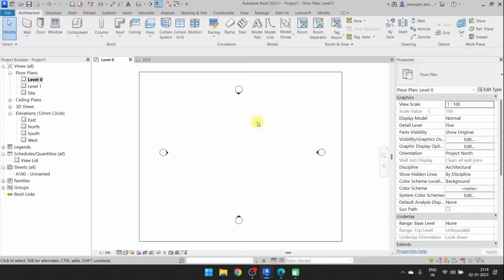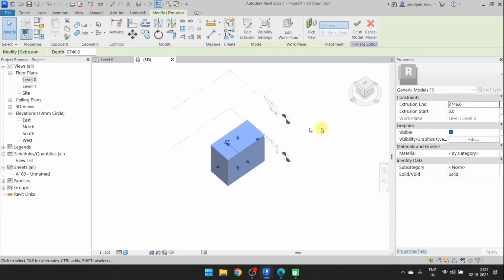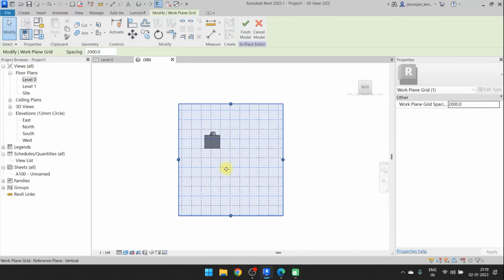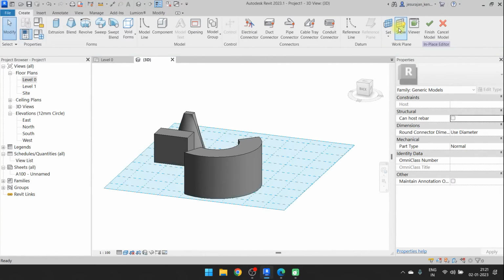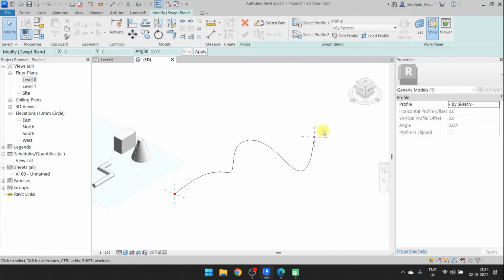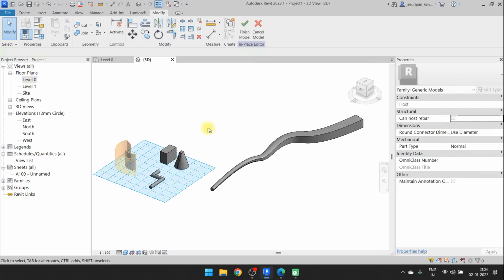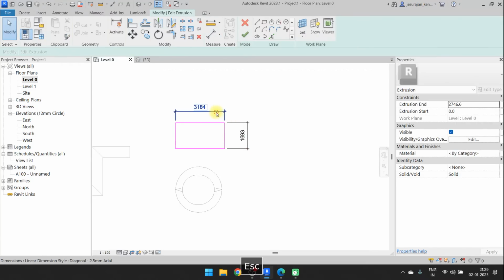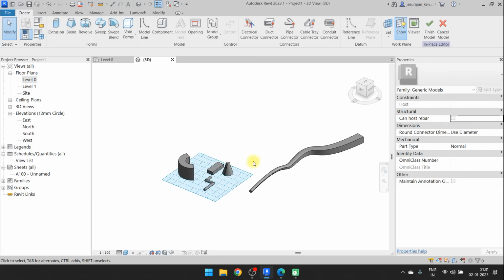Model In-Place In Revit